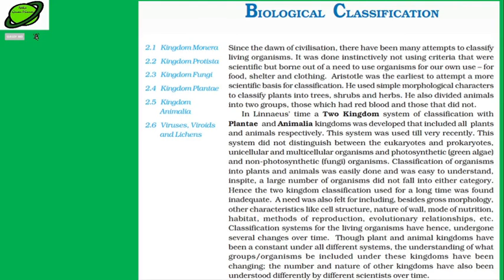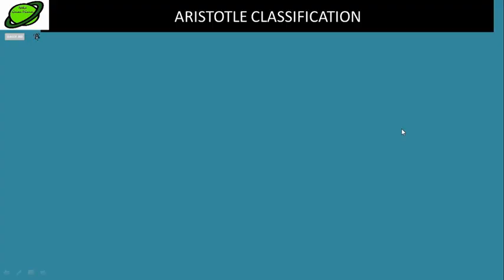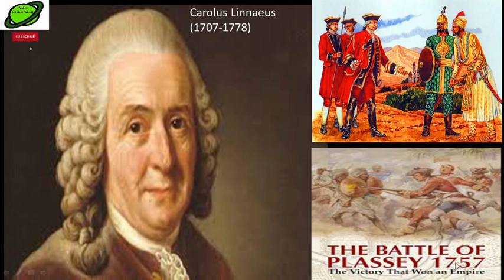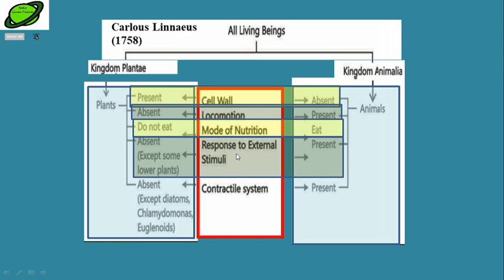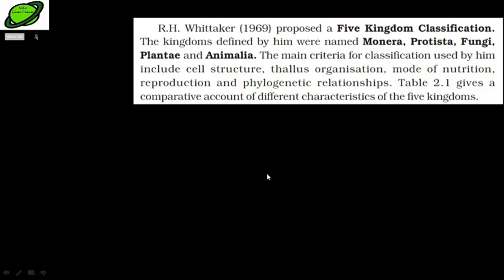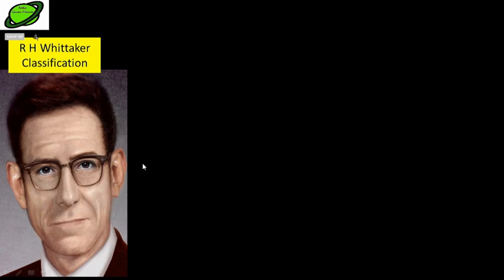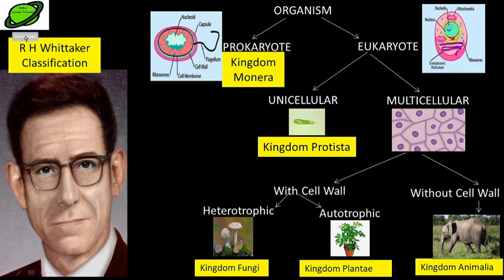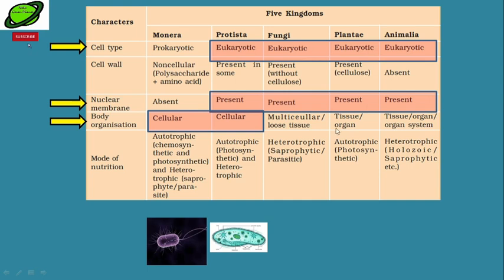CHAPTER 2 BIOLOGY CLASS 11, BIOLOGICAL CLASSIFICATION (PART 1) CLASS 11 CBSE NCERT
This video gives detail of Chapter 2, Class 11, BIOLOGICAL CLASSIFICATION proposed by Aristotle, Carolus Linnaeus and R H Whittaker.